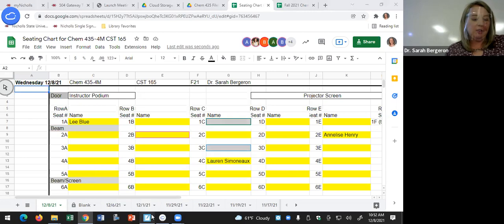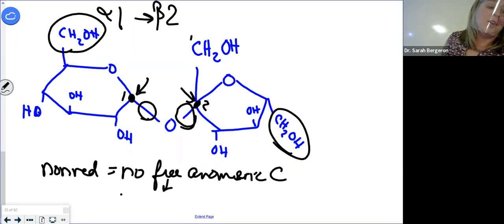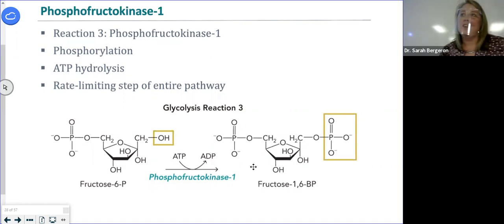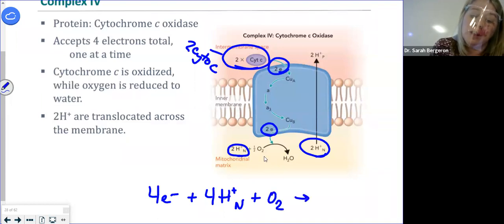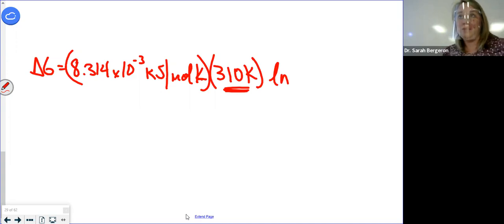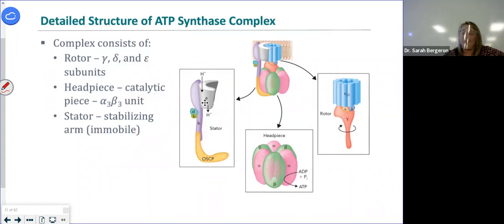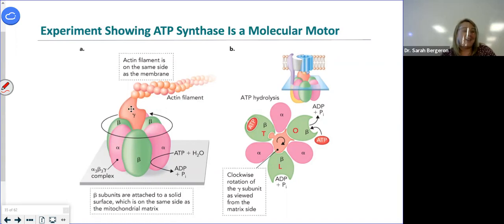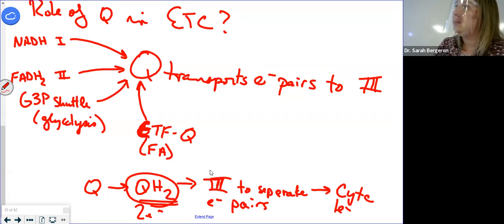Chem 435 F21 Zoom of Class Wed Dec 8th